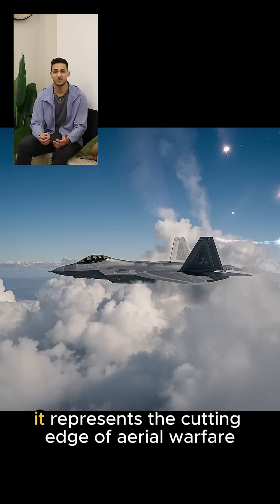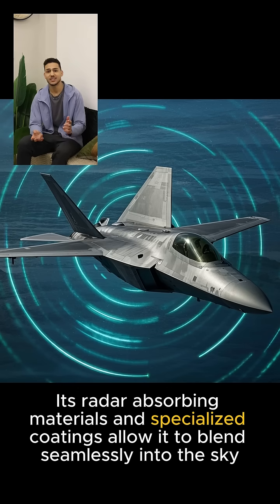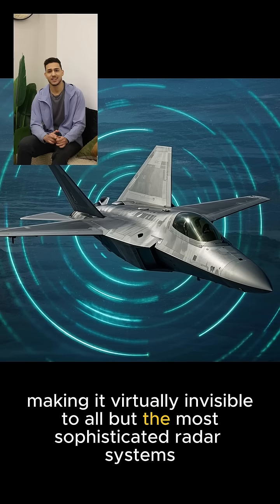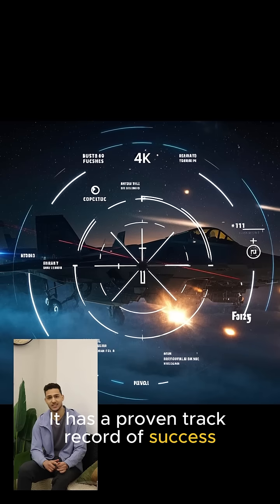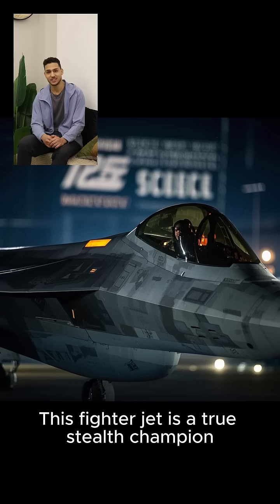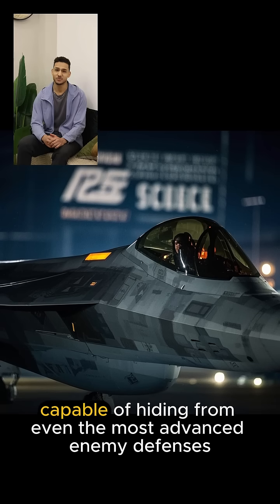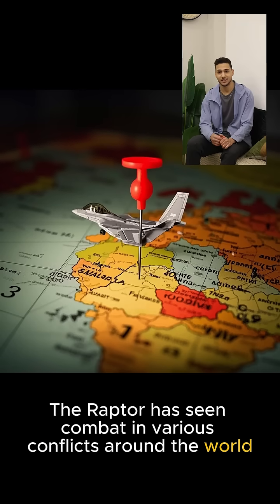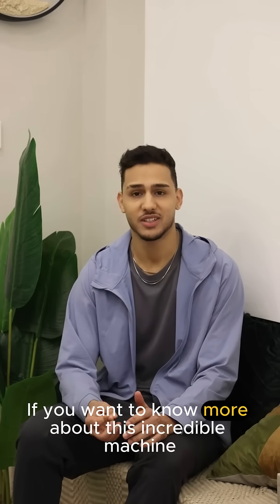F-22 Raptor: Unveiling the Jet Radar Still Can’t Track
The F-22 Raptor was designed to dominate the skies — and in 2025, it still does.

In this full breakdown, we uncover why radar systems still struggle to track it, how its stealth works, and why no other fighter jet  from Russia or China has truly matched it.

From its angular design and RAM coating to supercruise and hidden weapons bays, the F-22 is more than just a warplane it's a ghost.

Discover how it avoids detection from S-400s, how it dominates enemy airspace, and what makes it the most advanced fighter the U.S. has ever built.